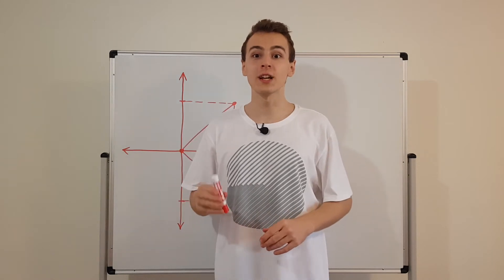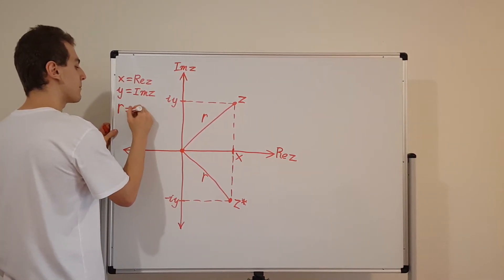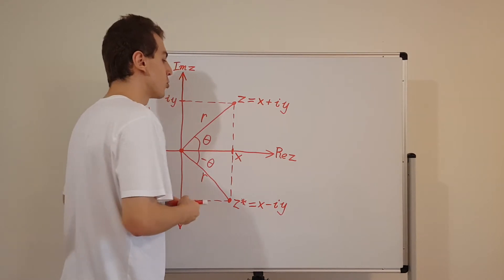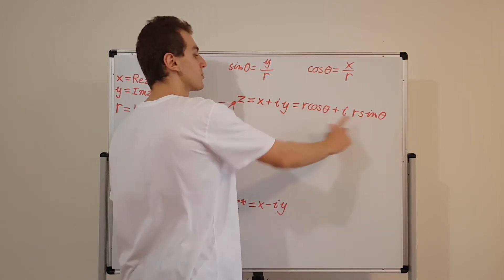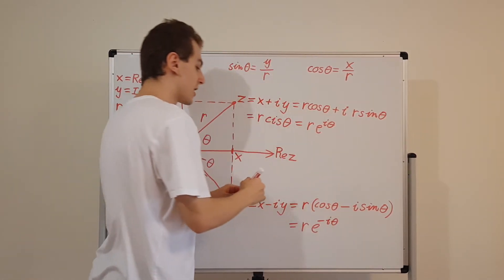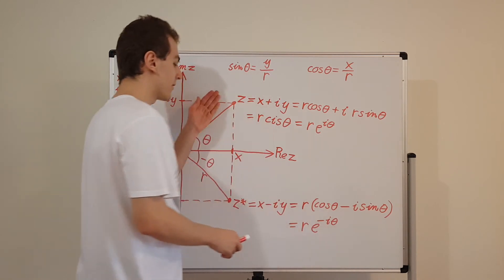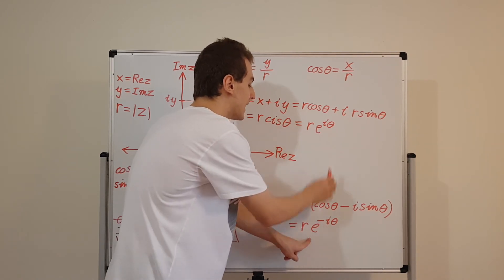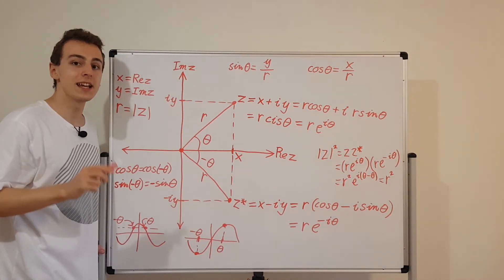Complex Numbers and Complex Conjugates in Polar Form (Complex Exponentials and Euler's Formula)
I introduce mathematical concepts which will be used in subsequent classical and quantum mechanics videos in the playlist above.